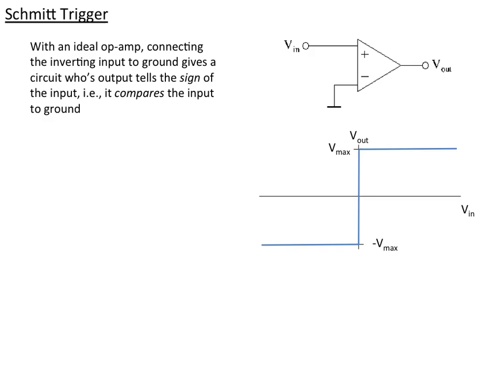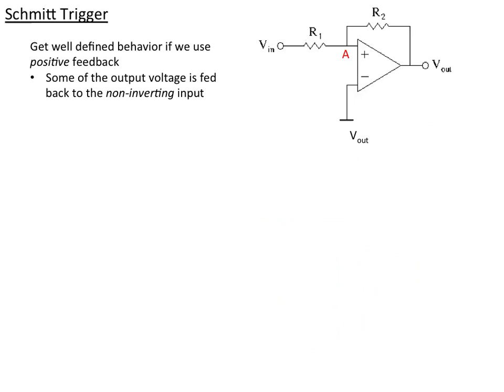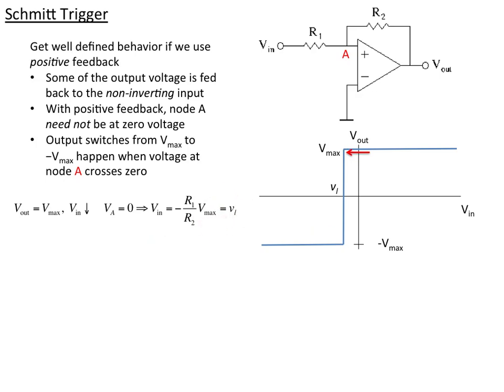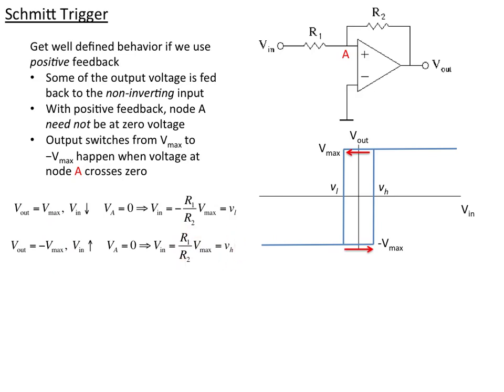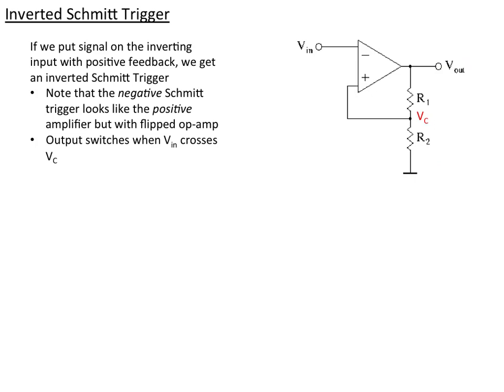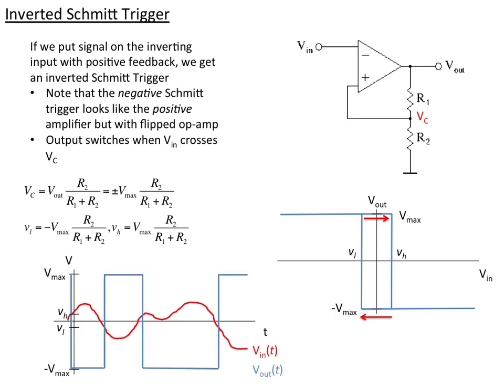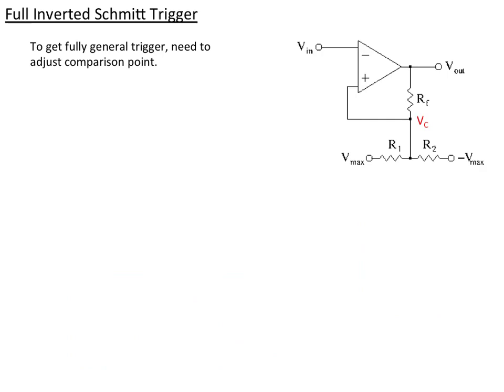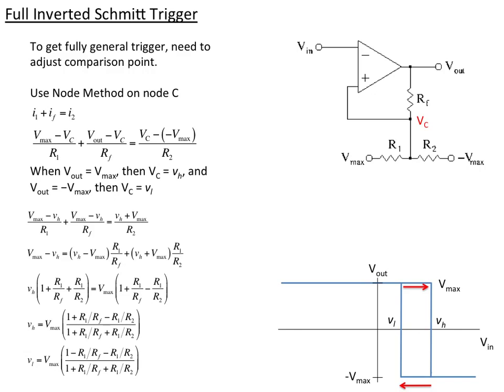Schmitt Trigger (6)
Corrected version